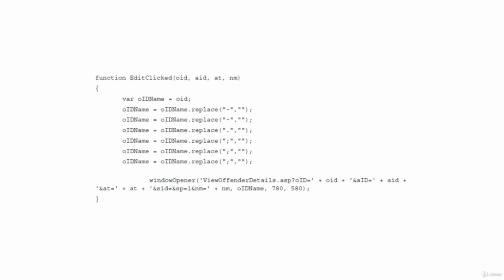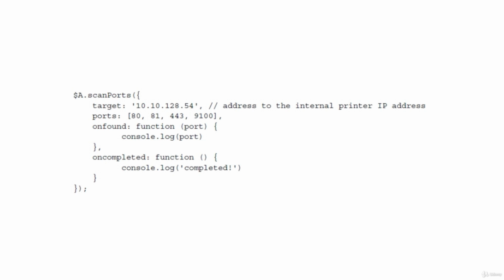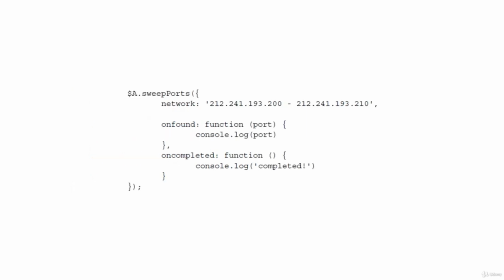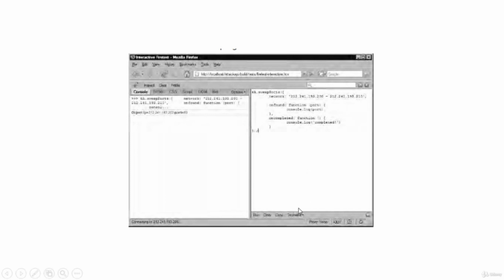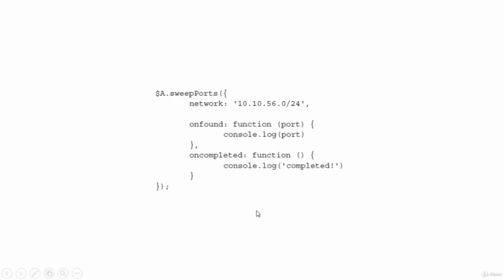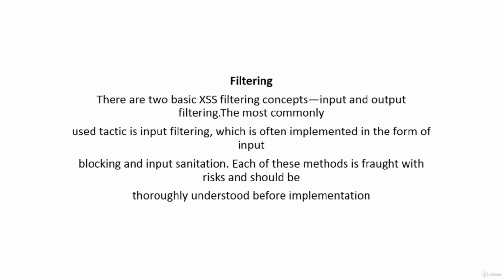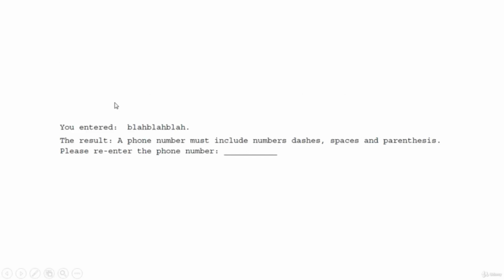Defences In Cyber Security Course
Topic: Defences In Cyber Security Course

Content:

XSS Exploited - part 1
XSS Exploited - part 2
Exploits Frameworks - part 1
Exploits Frameworks - part 2
Preventing XSS Attacks